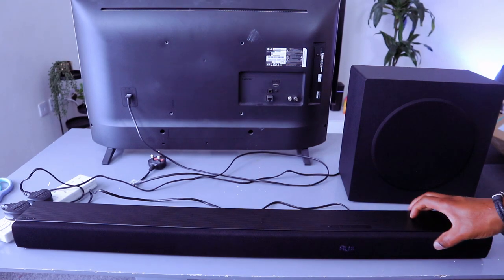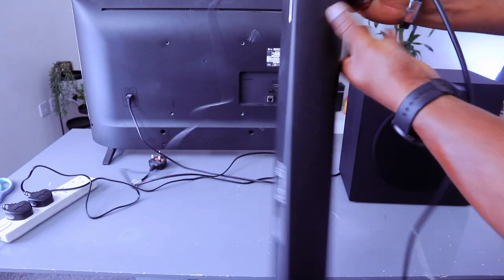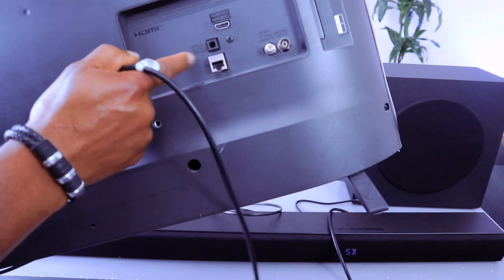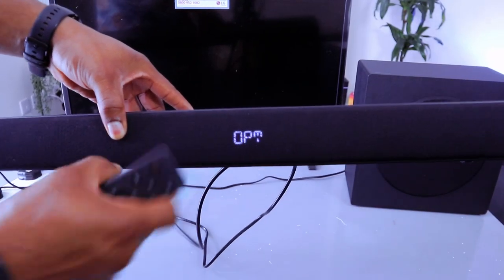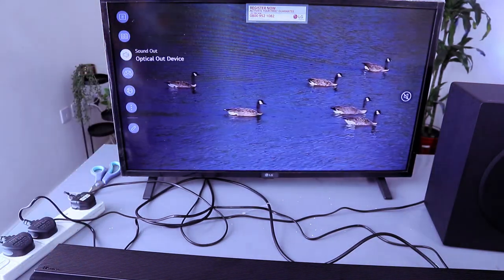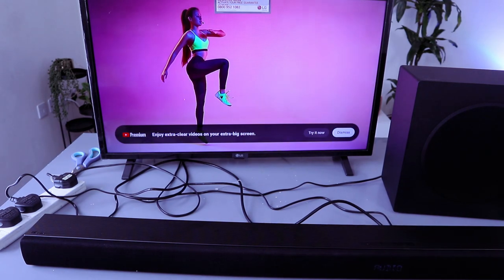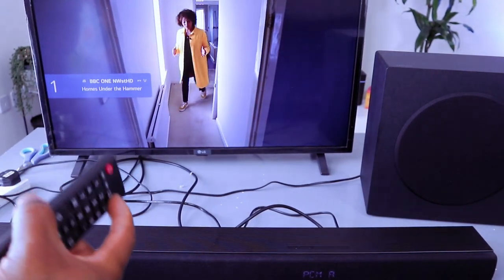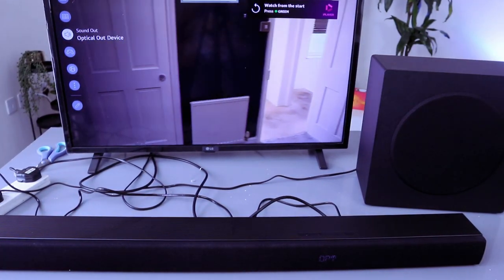How To DO HISENSE HS3100 SOUNDBAR SETUP TO LG TV With OPTICAL CABLE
This video is How To  DO HISENSE HS3100 SOUNDBAR SETUP TO LG TV With OPTICAL CABLE
Hisense HS 3100 (Amazon) (Amazon)
Enhance your audio experience with the Hisense HS3100 soundbar. Delivering an impressive 480 Watts of power, this soundbar ensures that you can enjoy powerful soundtracks and pulsating beats with ease. Featuring three integrated speakers and a wireless subwoofer, it provides clear and directional audio. Whether you are a music enthusiast or simply desire deep bass, the combination of Dolby Digital® Plus™ and DTS® Virtual:X technology offers a realistic surround sound experience without the complexity of costly multi-speaker systems. Additionally, the Bluetooth connectivity allows for effortless pairing with your devices, eliminating the need for cumbersome cables.
- 480 Watts of audio power
- Three integrated speakers and a wireless subwoofer for exceptional sound
- Bluetooth connectivity for wireless convenience
- Dolby Digital Plus for enhanced sound quality
- DTS Virtual:X envelops you in immersive surround sound.
HP 937 Ink Cartridges (Amazon) (Amazon)